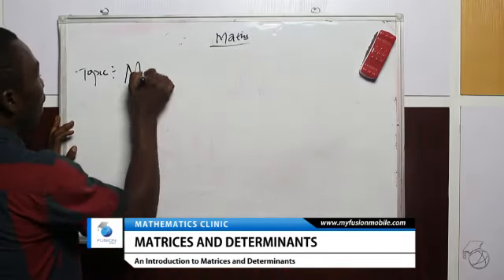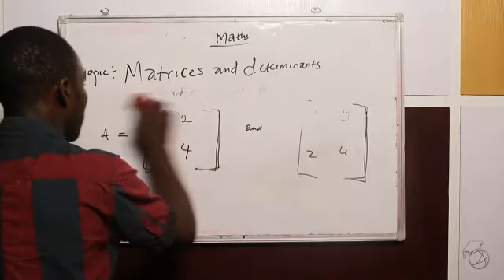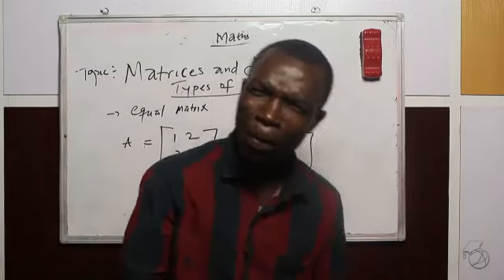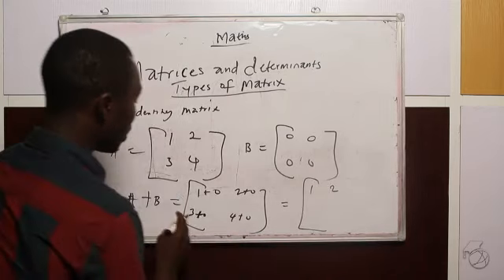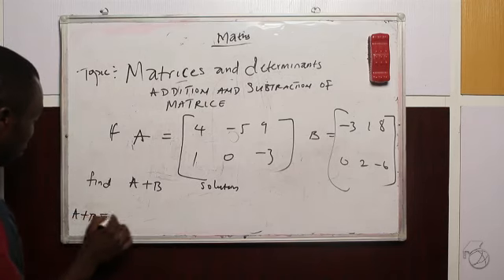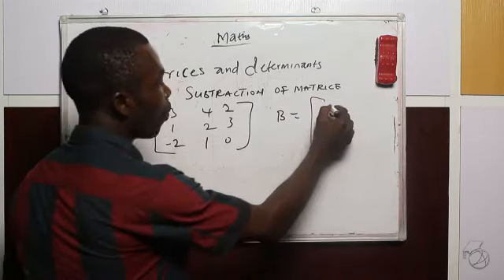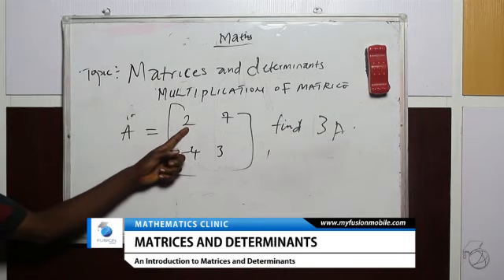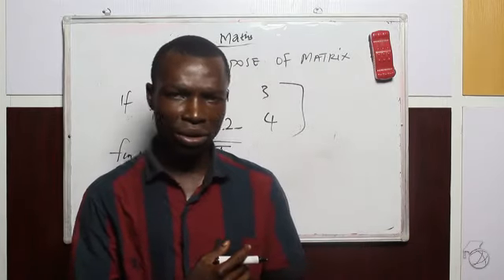Matrices and Deteriminants {SS 3}